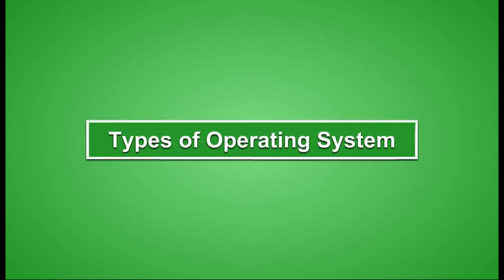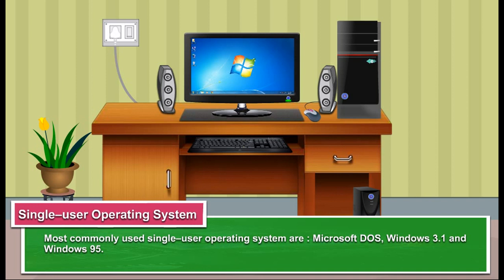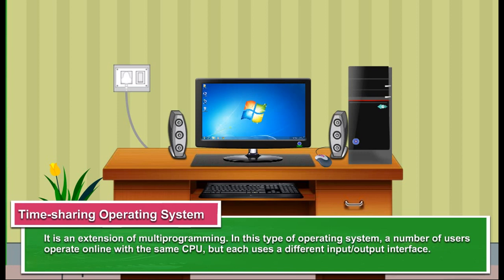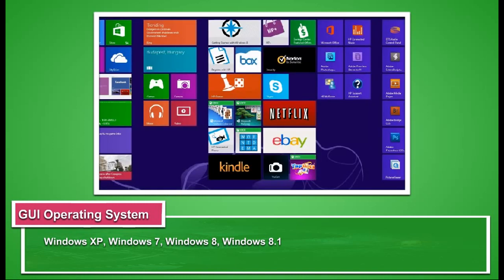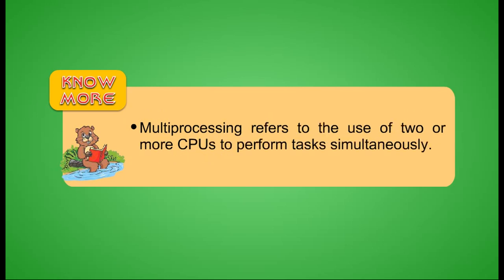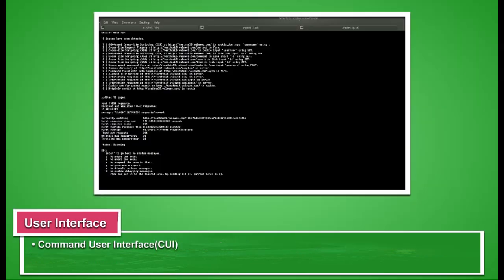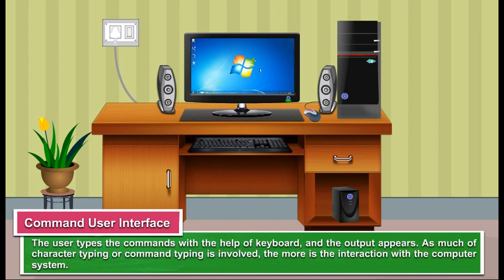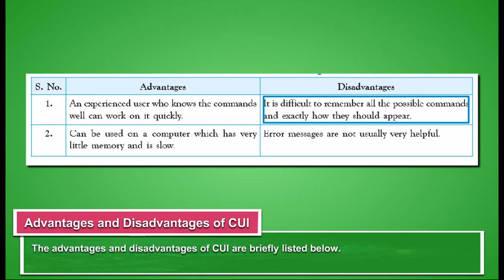MBCS8 1.3 Types of Operating System